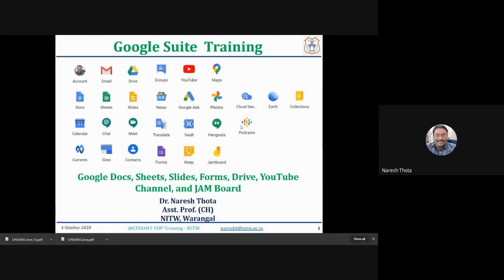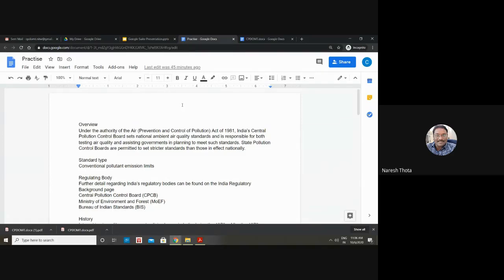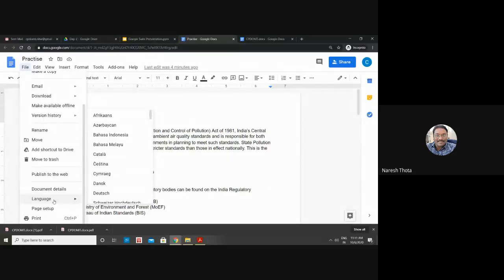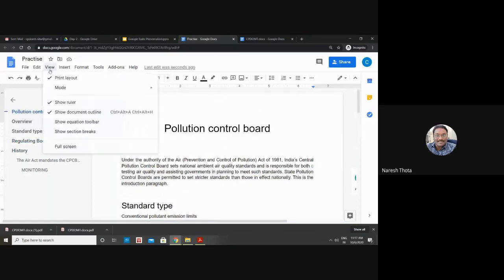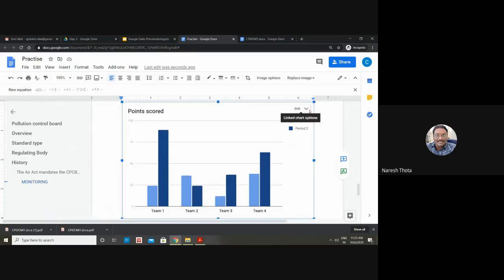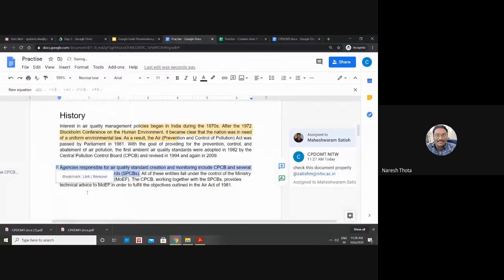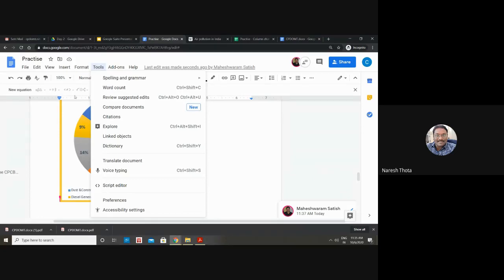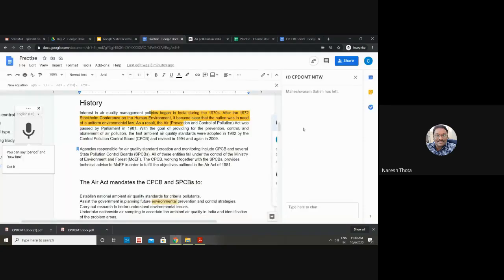Day Session 2 By Dr. Naresh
CPDOMT FDP (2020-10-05 at 22:30 GMT-7)